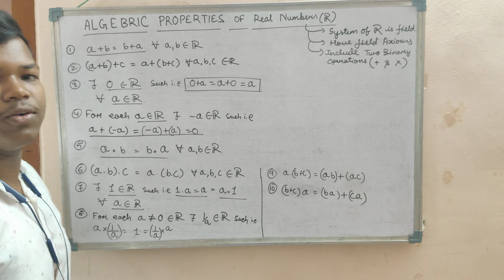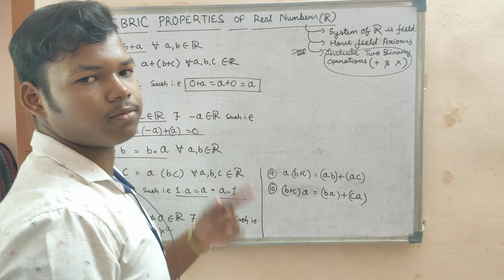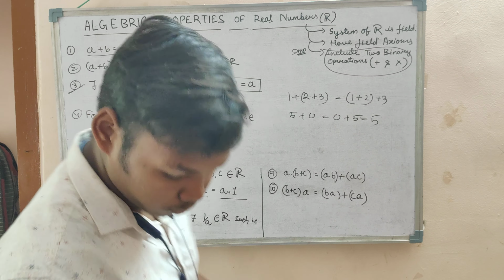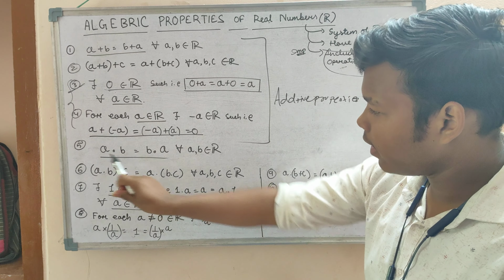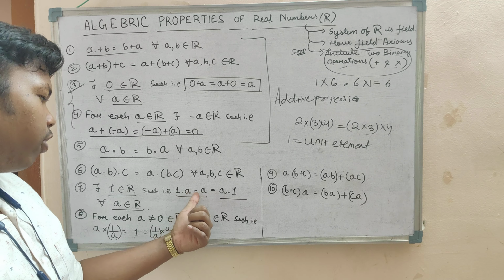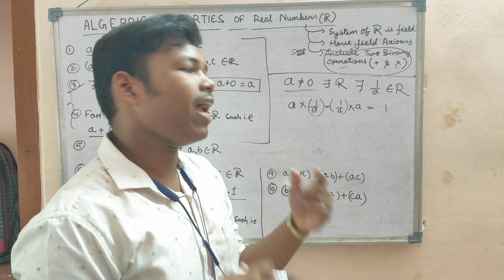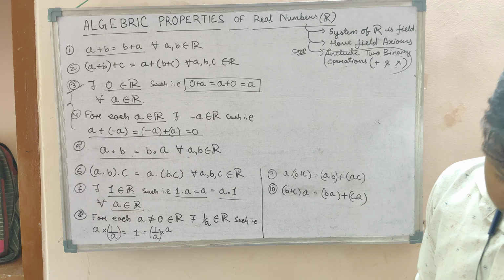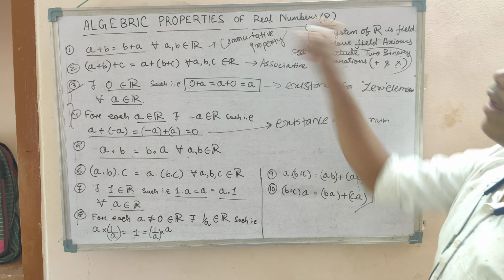Real Analysis Part-2 II Properties of Real number